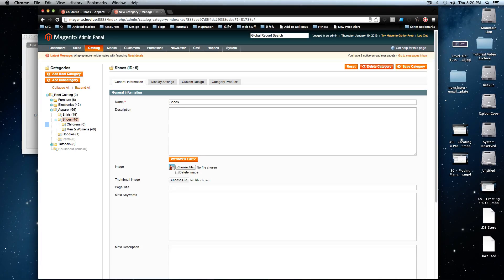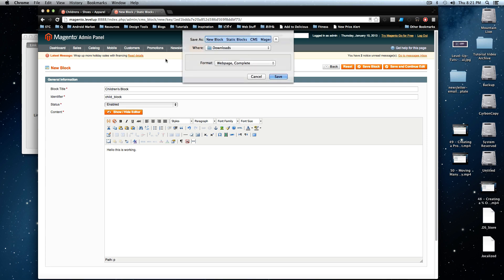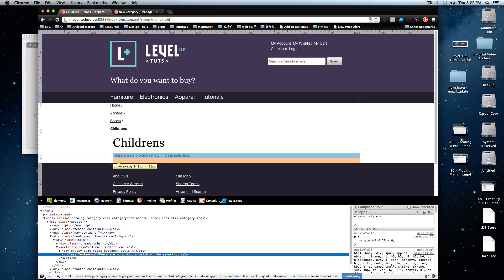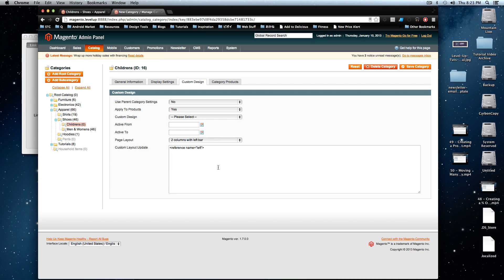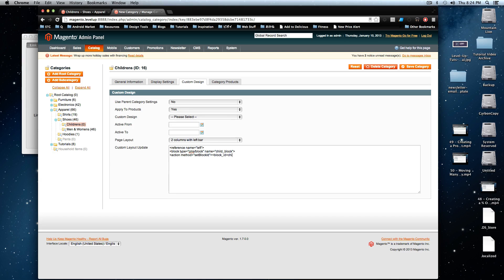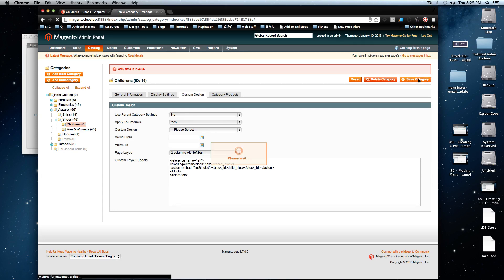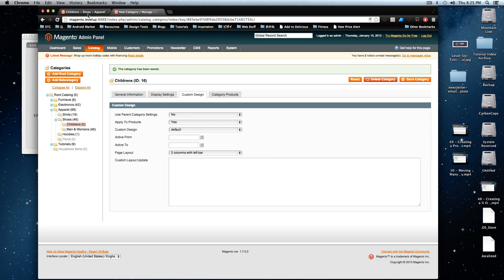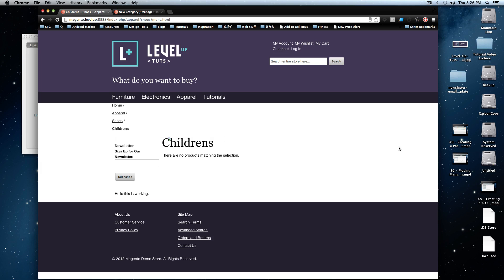Theming Magento Community #21 - Custom Layout Updates On Category Pages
The 21st tutorial on Theming Magento. This tutorial gives a basic intro to the structure of your Magento site so that we can begin theming.